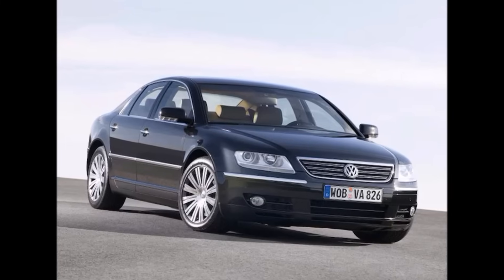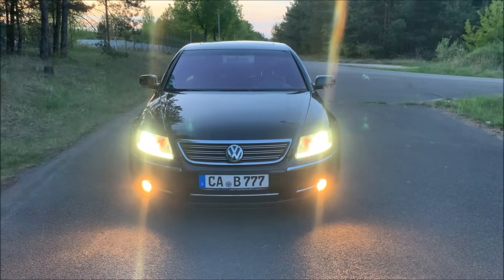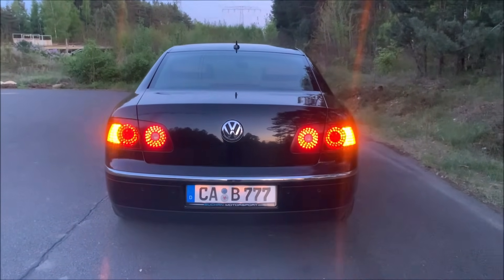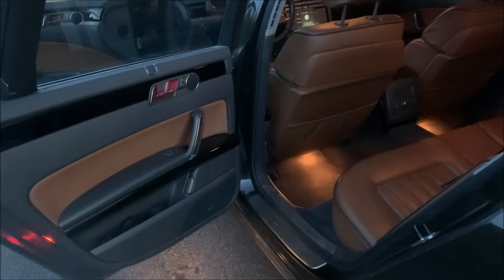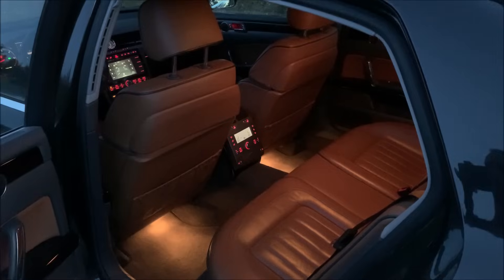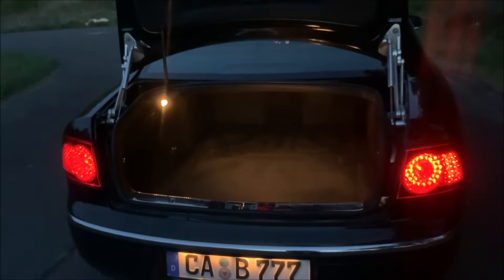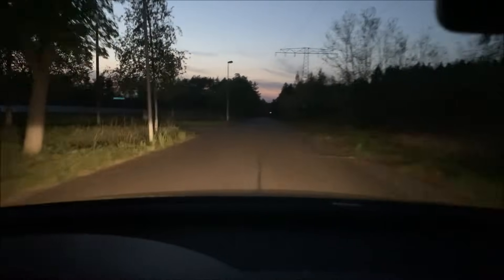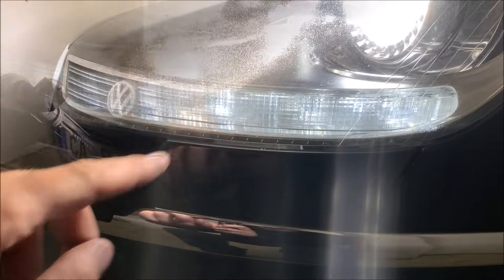VW Phaeton - Part 5 - Light Systems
Let's take a closer look at the light technology of the VW Phaeton!

How did they upgrade the system in the first years?
Why does it still impress today?
And does everything still work after 17 years?